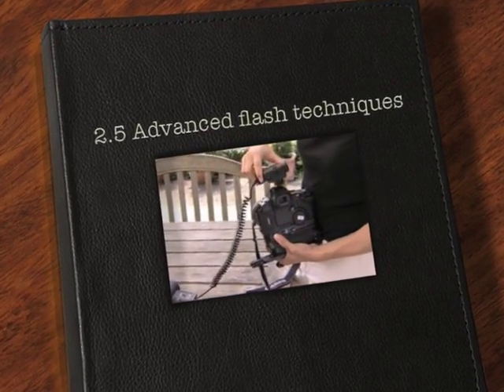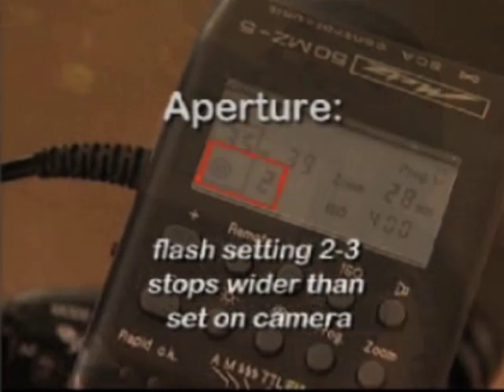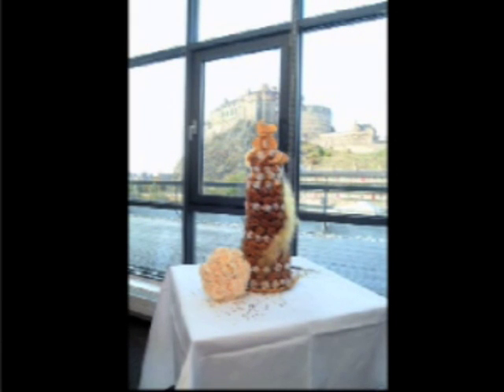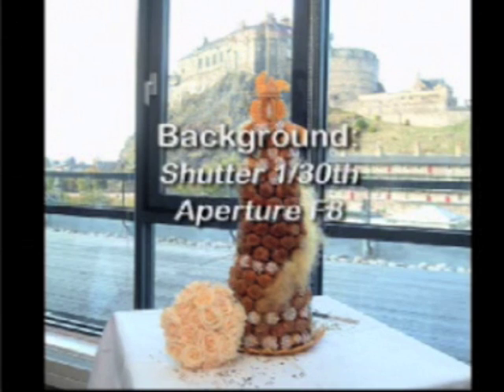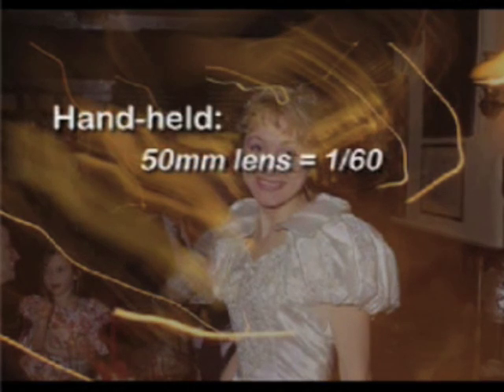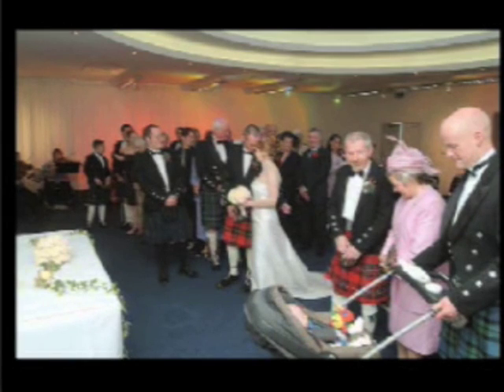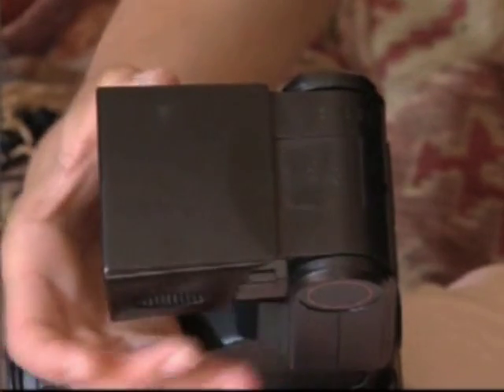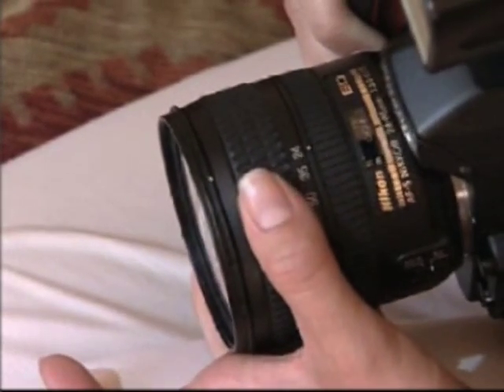2.5 Advanced flash techniques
This video explains how the flash works on your camera and how it is controlled in photography to make correct exposures.  Free advice and digital photography info from PhotoHead.info.

Narration by Claire Morgan, script and production by Mike Upstone, video from Mike Clarke at Centreline Video,